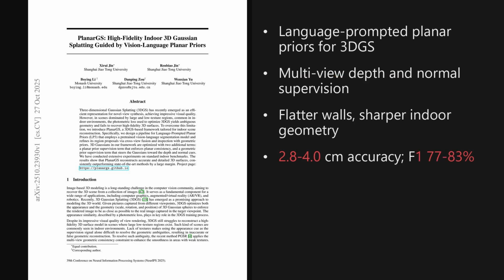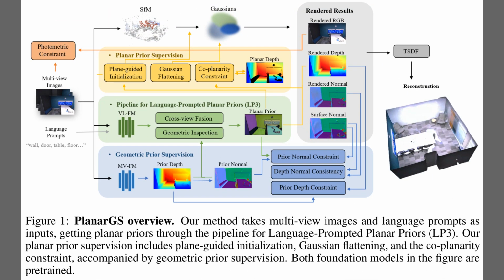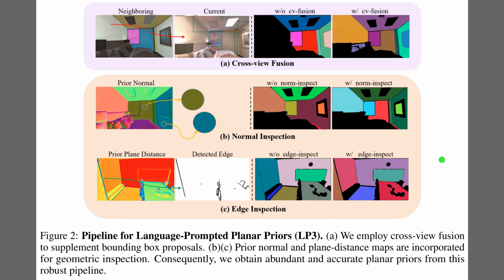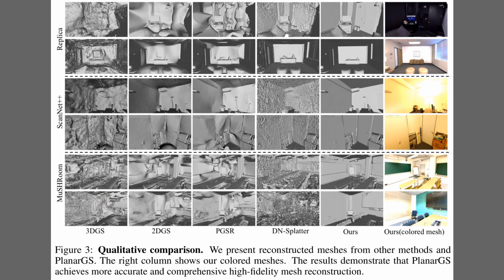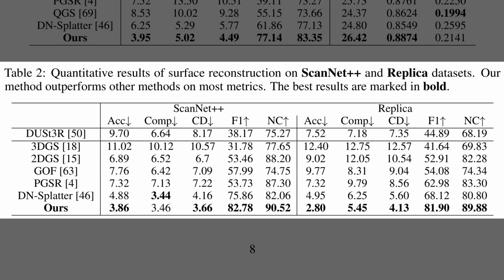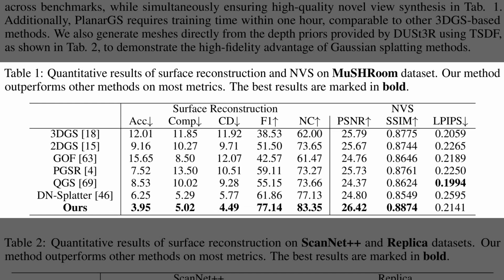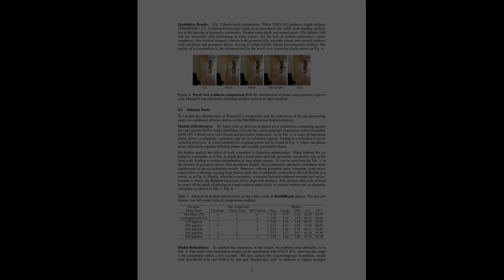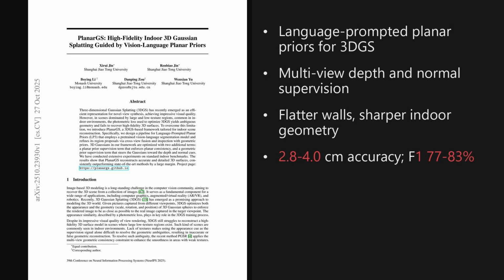PlanarGS: Indoor 3DGS with Vision-Language Priors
In this AI Research Roundup episode, Alex discusses the paper:
'PlanarGS: High-Fidelity Indoor 3D Gaussian Splatting Guided by Vision-Language Planar Priors(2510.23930v1)'
This work targets indoor scenes where large, low-texture planes make standard 3D Gaussian Splatting produce ambiguous geometry. The authors introduce PlanarGS, featuring a Language-Prompted Planar Priors (LP3) pipeline that uses a pretrained vision-language segmentation model refined via cross-view fusion and geometric checks. Training adds planar prior supervision for planar consistency and geometric priors to align depth and normals. Experiments on indoor benchmarks show consistently improved, high-fidelity 3D surface reconstruction over state-of-the-art methods.